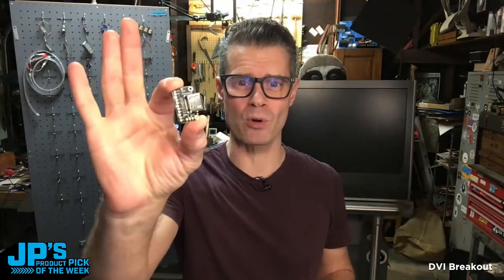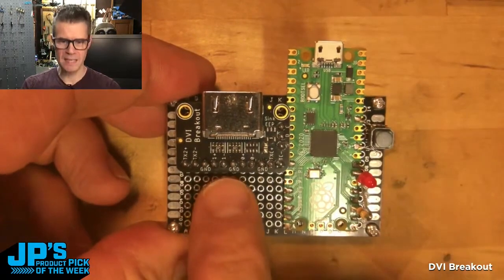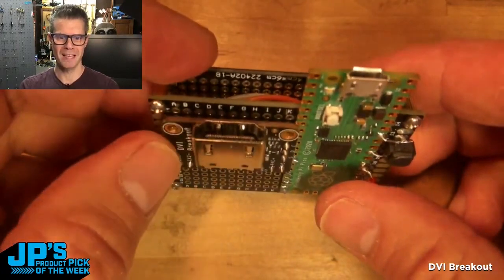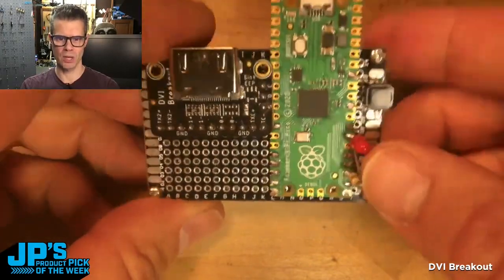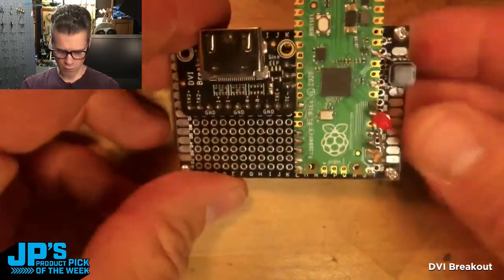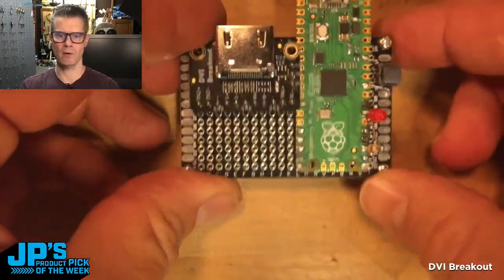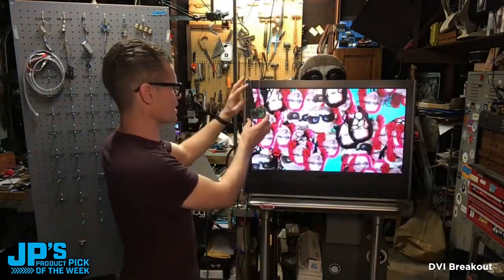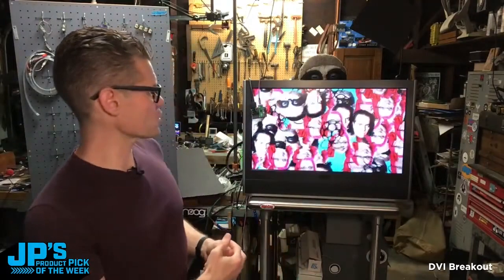JP’s Product Pick of the Week 4/26/22 DVI Breakout for Pico RECAP @adafruit @johnedgarpark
JP’s Product Pick of the Week 4/26/22 DVI Breakout for Pico RP2040